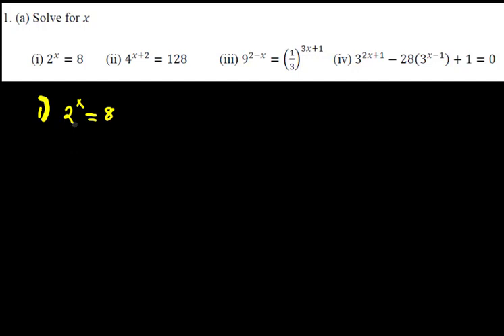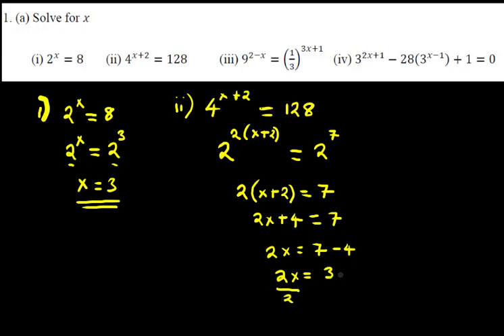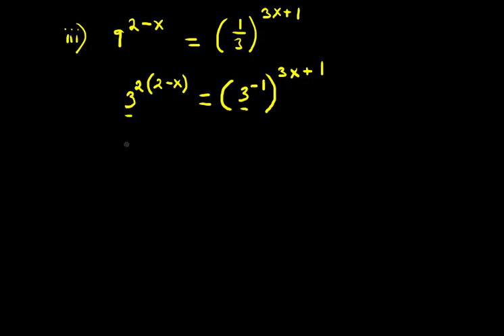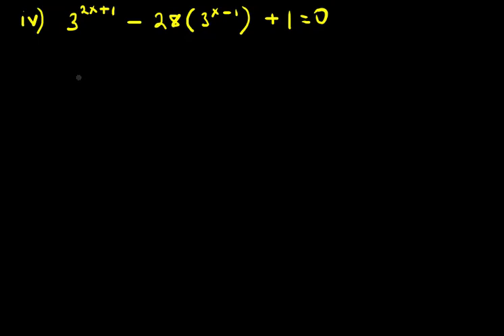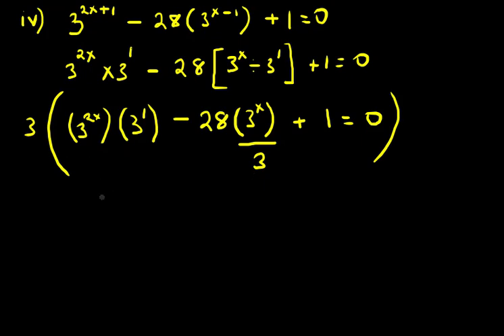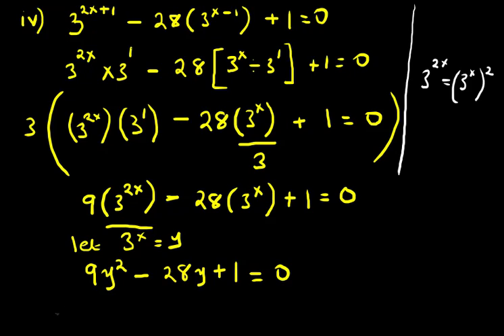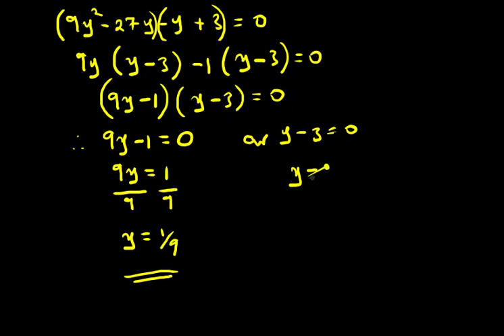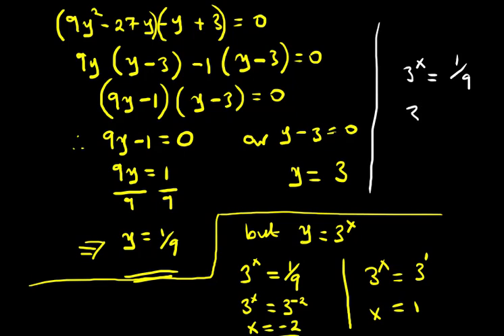MAT 101- Tutorial Sheet 3